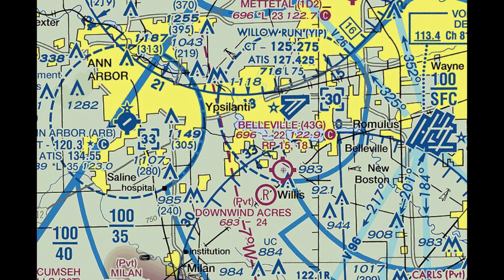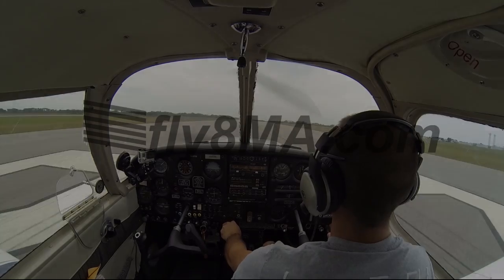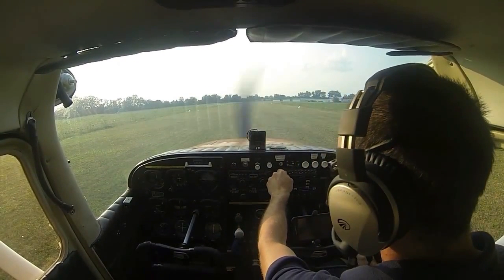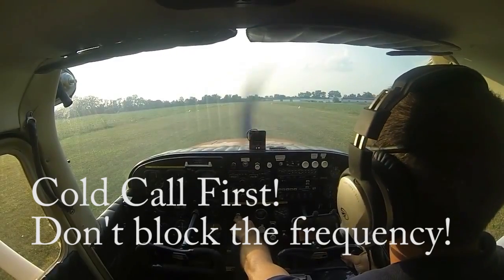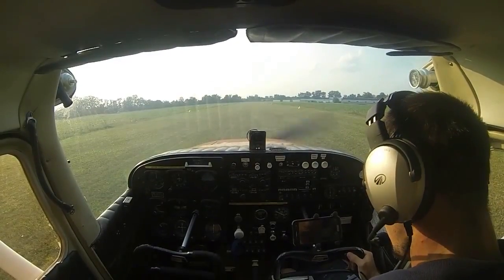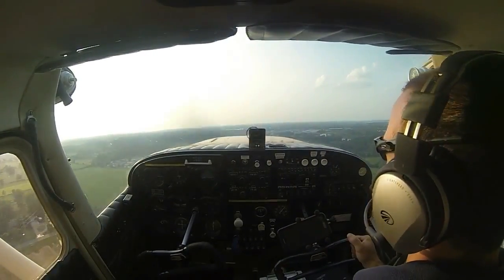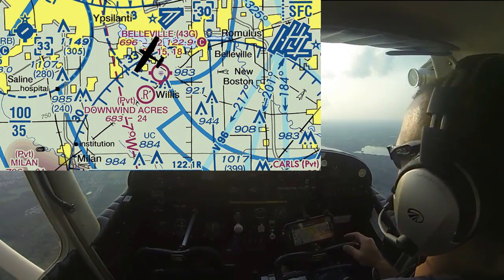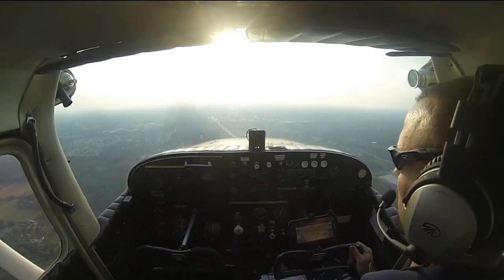Ep. 38: Departing Non-towered airport within Class Delta Airspace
This video shows you how to depart a non-towered airport, from within the boundaries of a class D airport.  Here we show you how to contact the towered and also monitor the CTAF while departing out of the grass strip.

🛩️Private Pilot:
-Airspace
-Landings

🌦️Instrument Pilot Ground School:
-Airspace
-Rules and Regulations
-Systems

🛫Commercial Pilot Bootcamp:
-Maintenance Requirements
-Systems
-Airspace

-Tailwheel
-Crosswind Landings
-Weather
-Airspace
-Seaplane
-Sport Pilot
-Spin Awareness